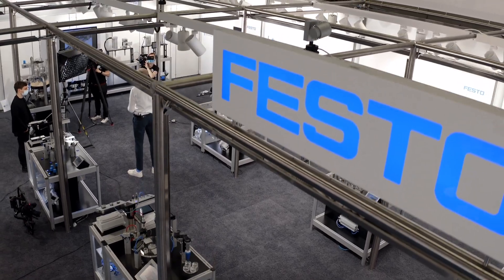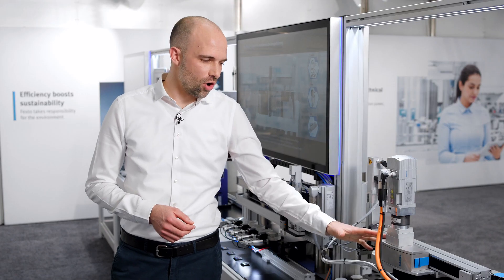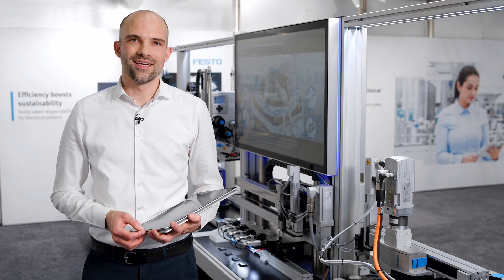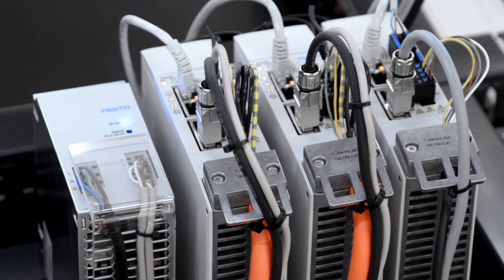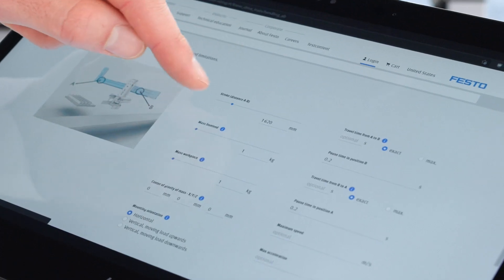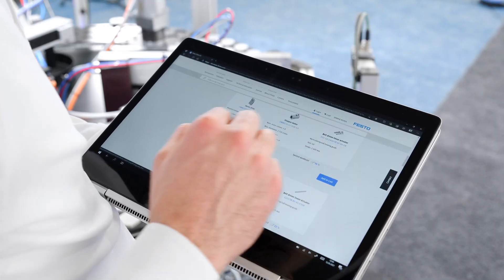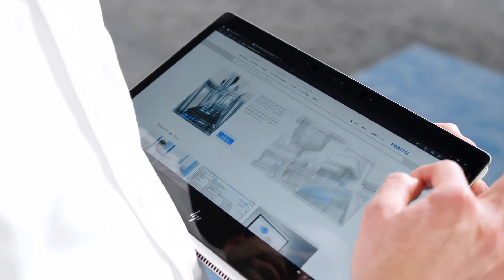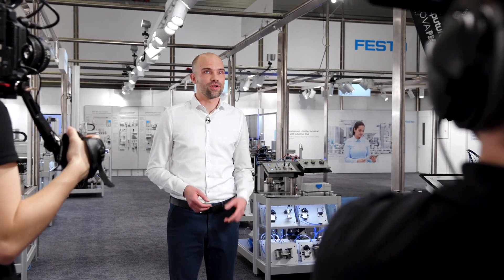Online to the right drive - Electric Motion Sizing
The sizing and simulation tool supports you in finding the right electric or electromechanical servo drive for your application. The calculation is based on a few parameters, such as mass, stroke/travel distance, cycle time, and you already know which solution of servo drive controller and motor or servo drive controller, motor and mechanics meets your requirements most economically.